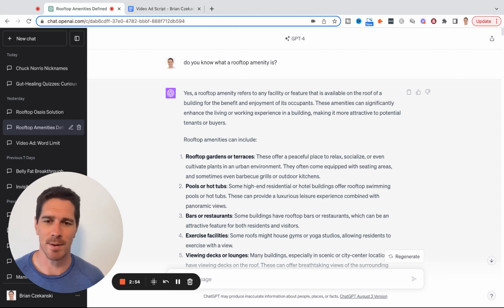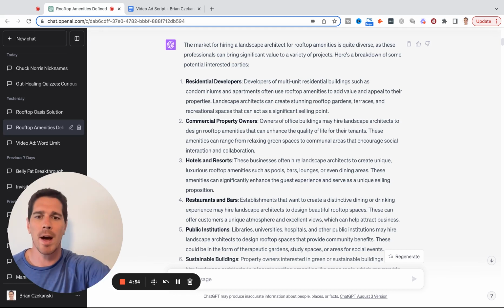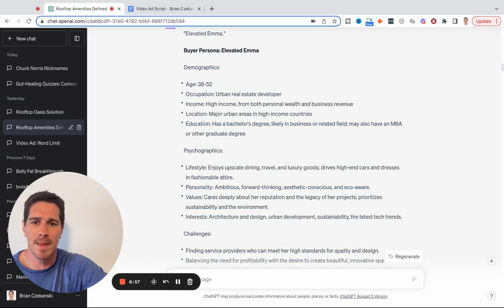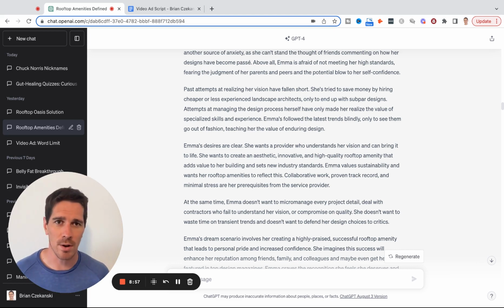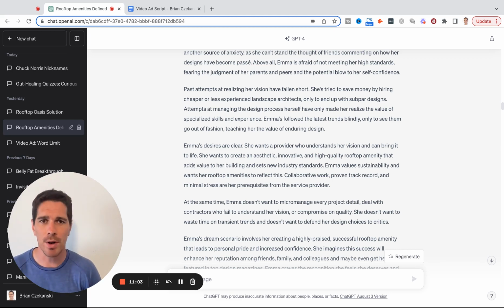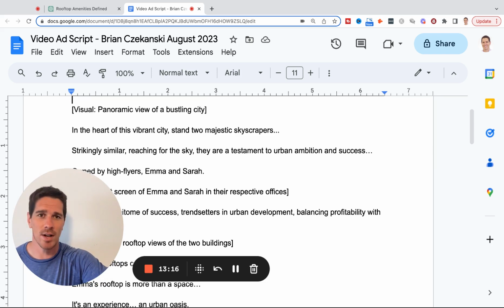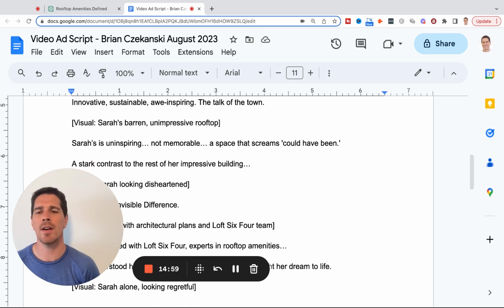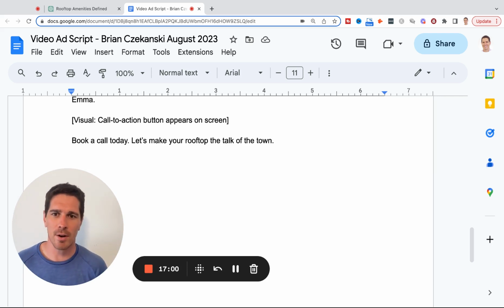AI Copywriting: How To Speak Your Audience’s Language And Convert Them With Video Ads Using Chatgpt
AI Copywriting: How To Speak Your Audience’s Language And Convert Them With Video Ads Using Chatgpt // Did you know that there's an ai copywriting software called chatgpt that can write you high converting video ad scripts within a matter of minutes? The future of direct response advertising and marketing is here if you know how to use chat gpt and copywriting ai.  I'll show you how to understand the language and desires of your market using the power of ai and how you can turn that audience research into a high converting video ad script that you can run on facebook or youtube and convert prospects into buyers easily.  With just a few clicks you can use this ai copywriting software and ai writing tools to get ahead of the competition.  Whether you are a ai copywriter or business owner you'll find this video valuable and time saving with a video script developed and written in a matter of minutes that you can copy and paste with this beginner copywriting course.

How to Create a Facebook Conversion Ad with Full Confidence Post Apple's iOS Update - Complete Guide

Step By Step Process For Split Testing Facebook Ads To Get Quality Leads At The Lowest Possible Cost

Build An Email List From Scratch On A Low Budget With a Simple Facebook Ad Funnel

Step By Step Tutorial On How To Write Facebook Ads That Convert Like Crazy [With Examples]